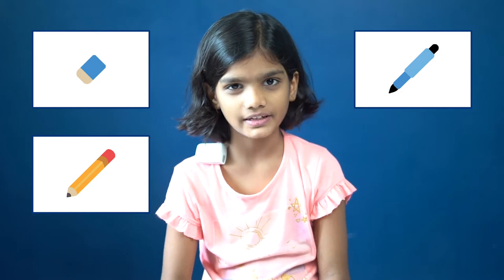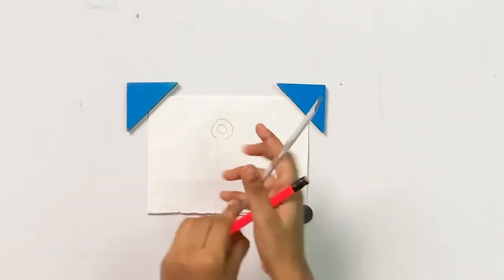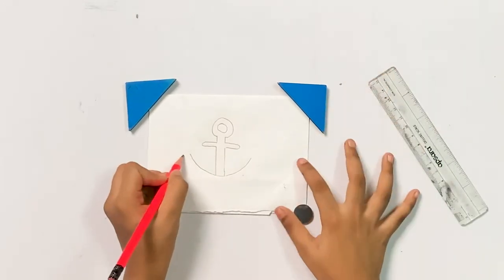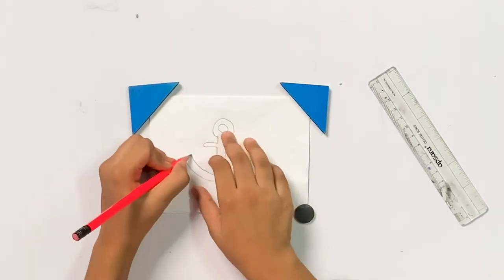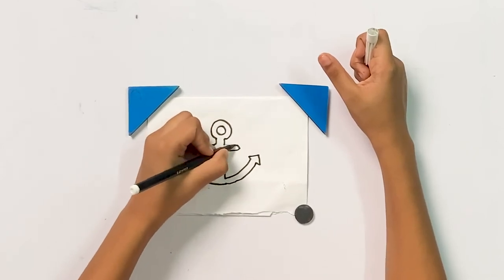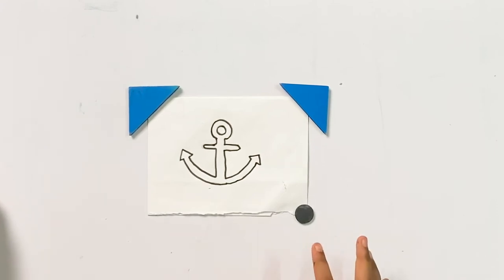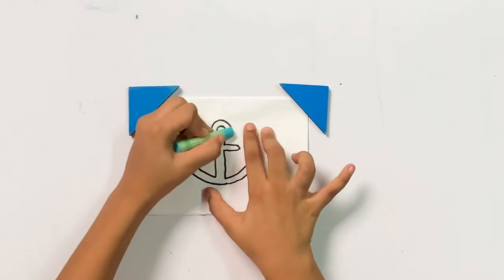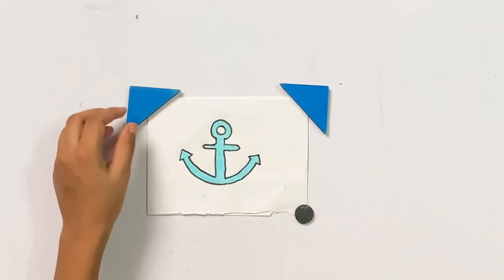How to draw and colour A for Anchor Step by Step instructions by Icy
In this video, Icy is teaching how to draw and color Anchor.

Drawing and coloring Anchor for kids/children and everyone. Full HD video of the tutorial with vibrant colors.

Kids will love and learn to draw and color step by step. Teaching is done by Icy, who love to teach kids. She also shares tips to improve and enhance skills.

A better way for kids to learn step by step and with limited resources. Less time and more knowledge.

How To draw Anchor, How to draw A for Anchor, How to paint Anchor, How to color A for Anchor, How to Draw an Anchor step by step.